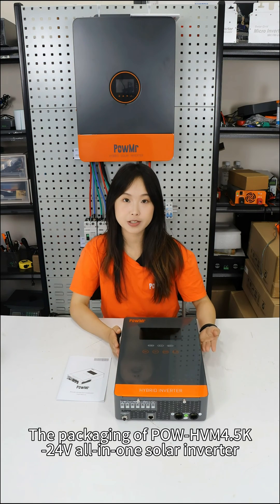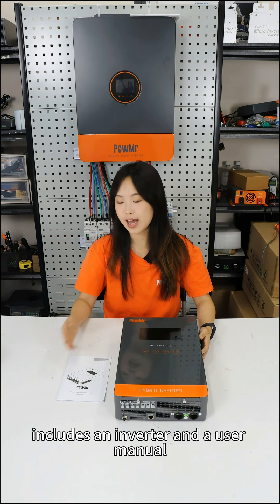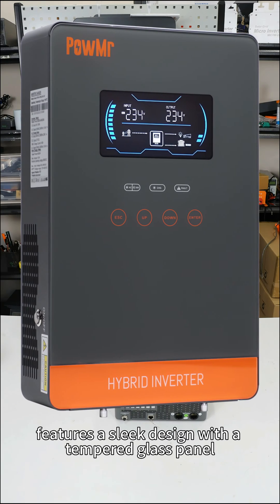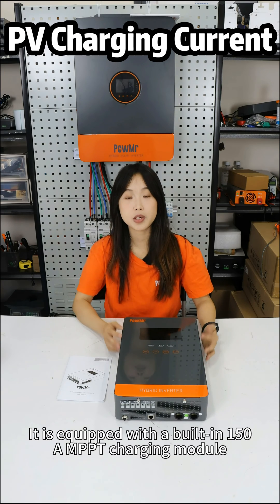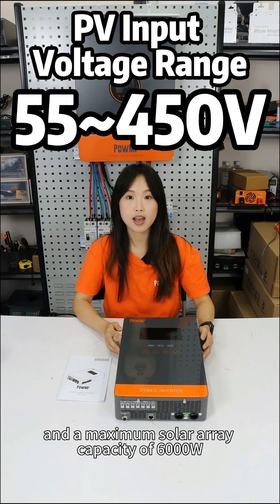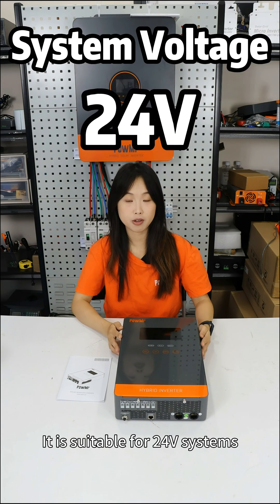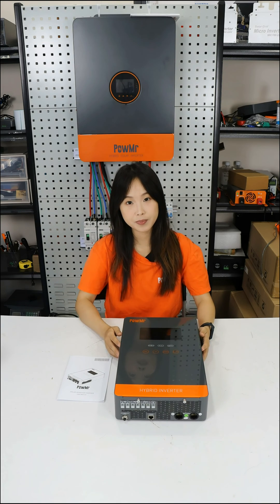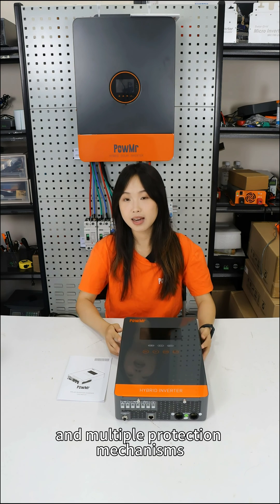PowMr 4.5KW All In One Solar Inverter Unboxing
The POW-HVM4.5K-24V inverter blends technology and aesthetics, with a unique glass top cover and touch bottons design enhancing its appearance and usability.